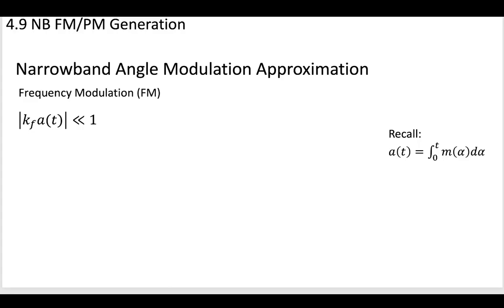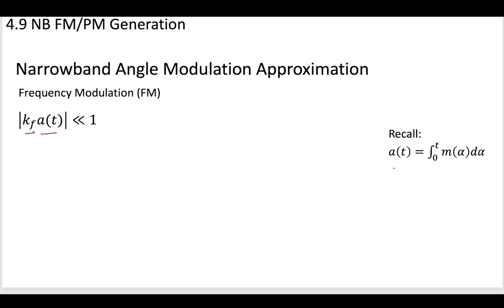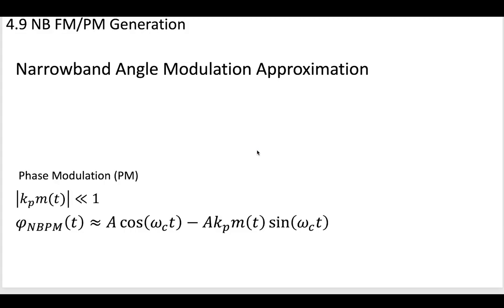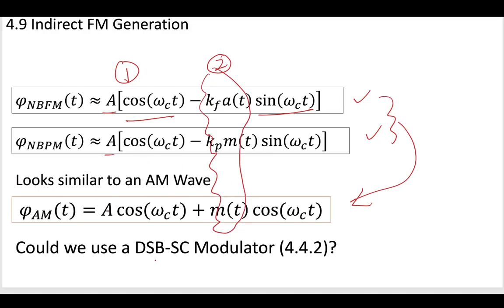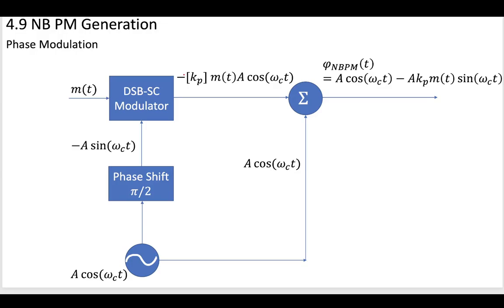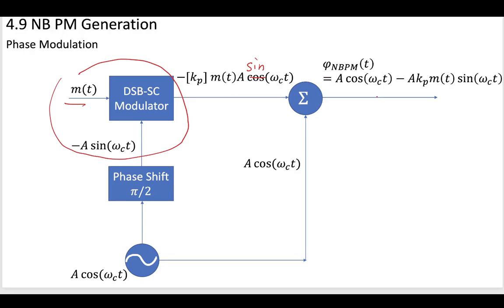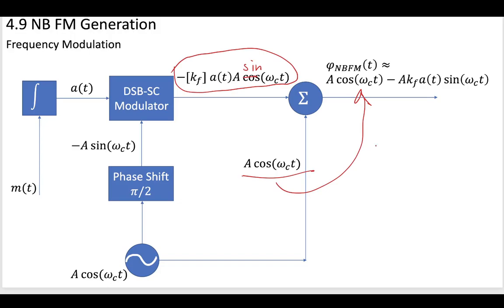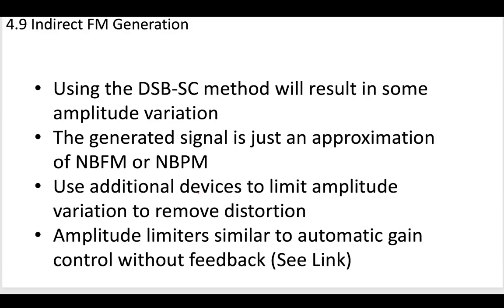2 - 4.9 Narrowband Angle Modulated Signal Generation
Narrowband Frequency Modulation (NBFM) and Narrowband Phase Modulation (NBPM) take a very similar form to Amplitude Modulation. This video reviews NBFM and NBPM concepts and shows a block diagram model for generating these narrowband signals.